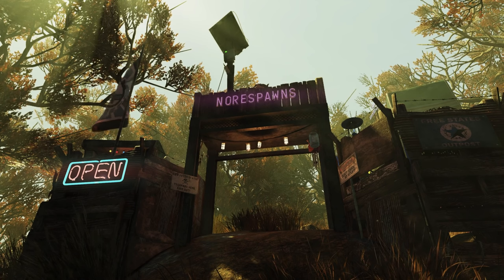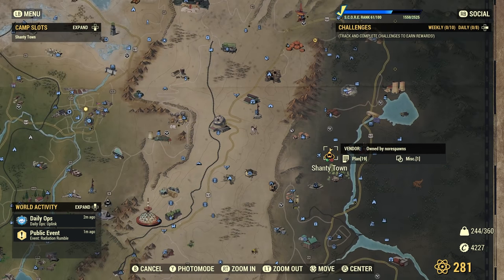Fallout 76 - Shanty Town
I'm finally able to make the post-apocalyptic Shanty Town of my dreams. Featuring the new Mobile Home Trailer, Makeshift Mansion and Seedy Shack.